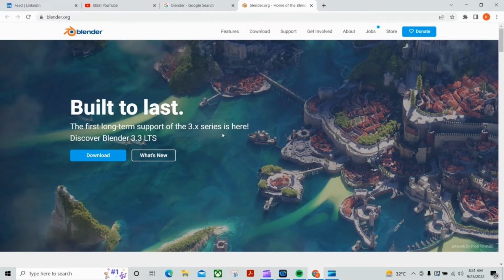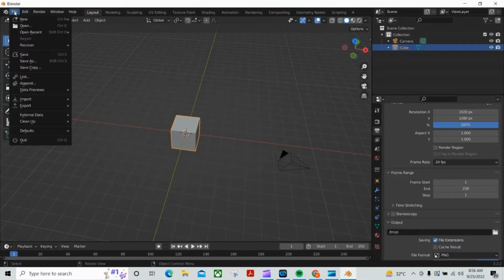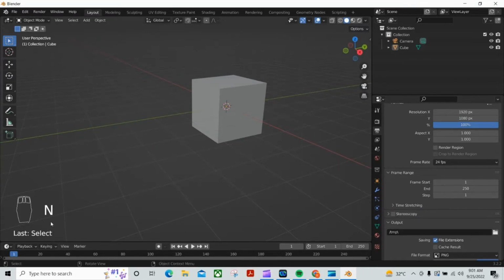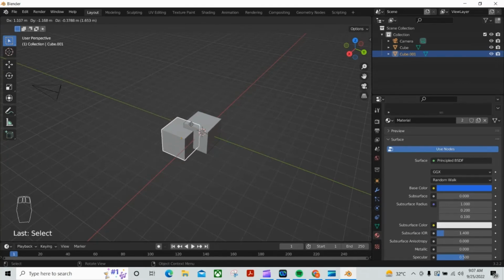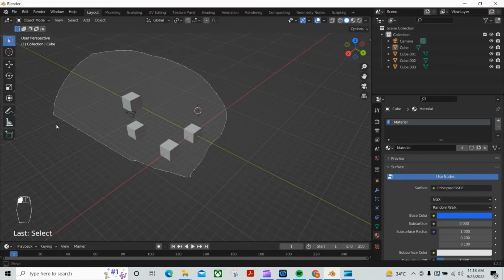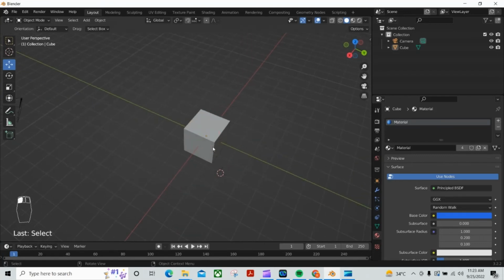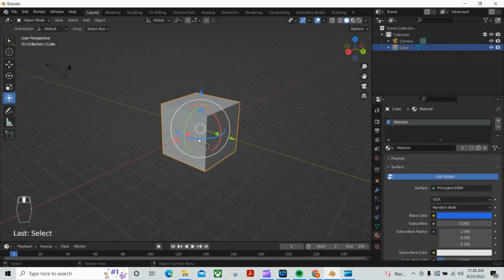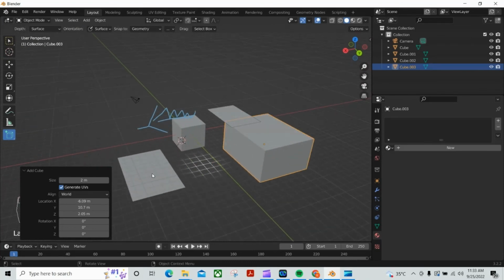Blender 3.3 Free Full Training:LC1- Modeling, Animation, 3d Basics in English 22 Absolute -Beginners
In this video, I cover complete basics of all modeling, texturing, working shortcuts, layout settings, camera settings, animation and rendering.

This video is a complete guide for beginners, Who wants to know the whole process of 3D animation in blender 3.3 Software.

Why Blender is Best for 3D Modeling ?

Blender 3.33.3 LTS is very light weighted software for 3d Modeling, Texturing, Animation, Rendering, VFX, and 2D Animation. The best thing is that it can be easily install in any low category of Computers. Compare then other software's, Blender is very easy an manageable.

This video explain you about:

blender 3.3 complete course free in English
blender 3.0 tutorial in English
blender 3.3 tutorial for beginners in English
blender 3.3 tutorial animation
blender 3.3 tutorial modeling
blender 3.3 tutorial step by step
blender 3.3 tutorial from scratch
blender 3.3 tutorial for beginners animation
blender 3.3 software download
blender 3.3 software requirements
blender 3.3 software tutorial
blender 3.0 tutorial
blender 3.0 full course in English
blender 3.3course
blender 3.3 put the cursor at the origin
blender 3.3 course for beginners
blender layout settings
blender 3.3 modeling tutorial
blender 3.3 modeling tutorial 2021
online blender course
3D animation basics
blender camera settings
Blender Animation
Blender door animation
blender adding audio
audio in blender
using audio in blender
blender simple animation
blender animation
blender 3.0 simple
animation course
blender Boolean modifier
how to cut objects
how to join objects
objects union, subtraction , and intersection
Boolean subtraction
blender modifier tool
blender best tools
blender modeling
blender in English
blender full course
blender tool for bevel
bevel modifier in English
best course for blender
blender bevel modifier
blender animation
blender cube animation
blender chain animation
blender animation 3.0
Modeling Examples
blender model
blender breaking cube
solid animation
blender 3.0 tutorial
blender advance course
blender best training in English
blender English course
blender English
English animation course
simple animation course
blender object offset
blender merge array
blende merge English
blender object offset array
English array tutorial
blender array modifier
relative offset
constant offset
type of modifiers of blender
blender 3.33 modifiers
how to apply modifiers
modifiers basics
modifiers categories
why modifiers
physics modifiers
deform modifiers
modify modifiers
generate modifiers
blender modifiers in detail
best tools for blender
blender best tools
tools intro
tools introduction
blender complete tools
blender tools tutorial
blender free course
blender 3.0 complete course free in English
blender 3.0 tutorial for beginners in English
blender 3.0 tutorial animation
blender layout settings
online blender course
3D animation basics
blender camera settings

About - " introduction to Blender - For Absolute Beginners." This tutorial series is more about an introduction to Blender and 3D in general. We will discuss the absolute basics of Blender and learn how to build objects, Understand Concepts of 3D Modeling, Lighting, Materials, Rendering, etc and prepare renders out of it. Then we apply all the knowledge we have learned from basic tutorials and create a very simple model of aircraft and then animate a scene with it. It's vital to apply all the learnings into some practical context to get a realistic sense of it. The content of the tutorial is pretty simple in itself. None of the models are complicated. The focus here is to get comfortable in 3D for the first time.